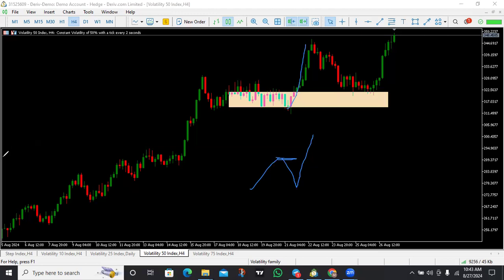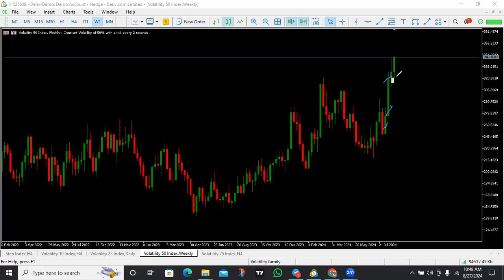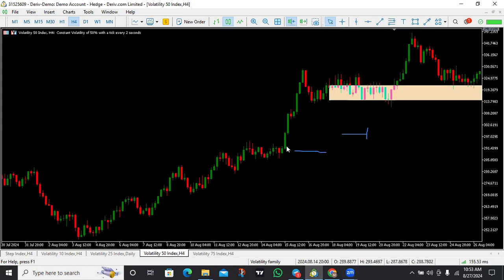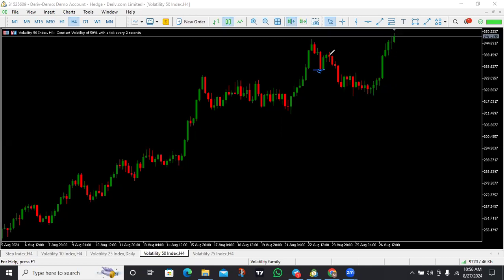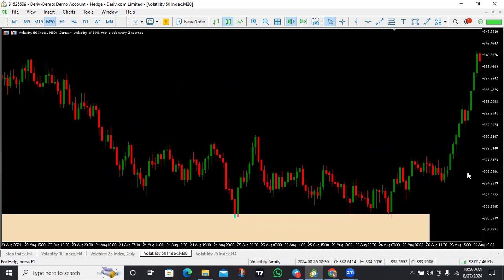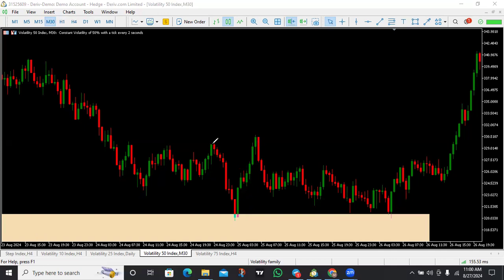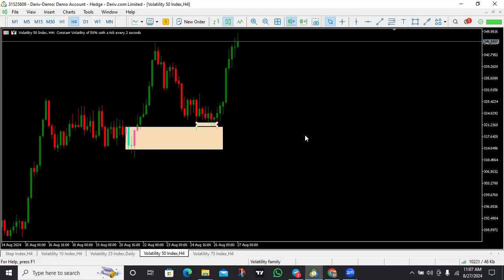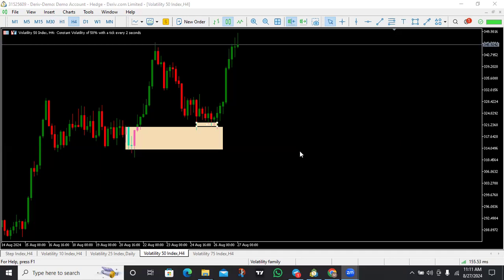PureHEART Synthetic Indices analysis part2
Top Down Analysis on Synthetic Indices.